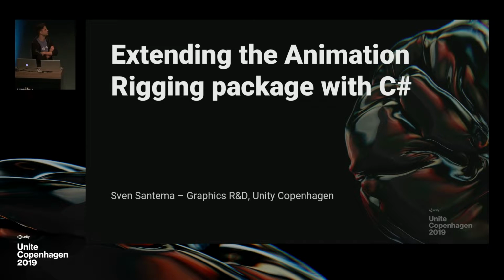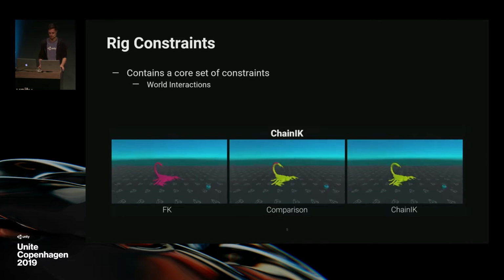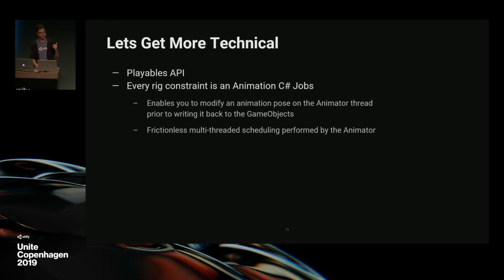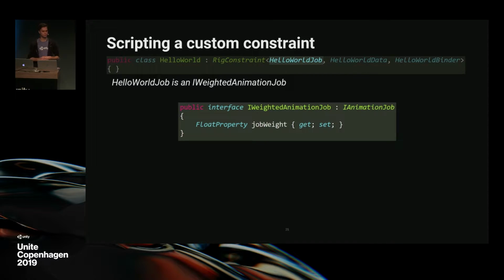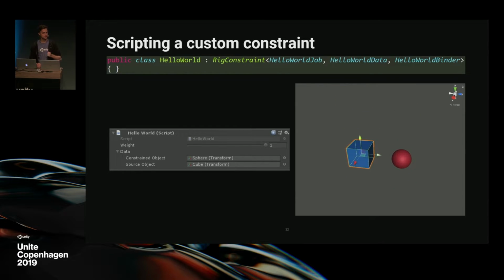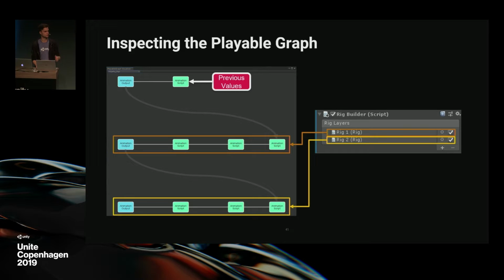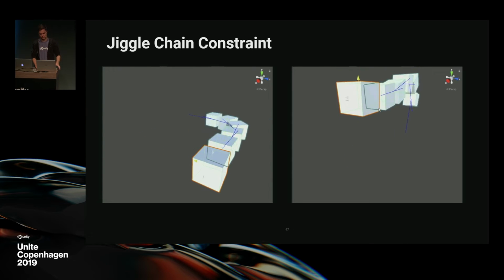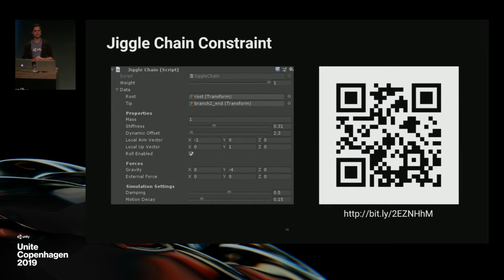Extending the Animation Rigging package with C# - Unite Copenhagen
The Animation Rigging package can be extended with C# to enable precise results for specific gameplay needs. In this session, Unity Animation Developer Sven Santema demonstrates how to build custom rig constraints in C#. You'll see how you can easily extend the package to add secondary motions on your character rigs at runtime and how you can create authoring constraints to tweak your current animation assets within Unity.

Speaker: Sven Santema – Unity